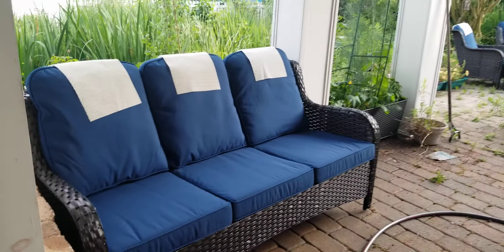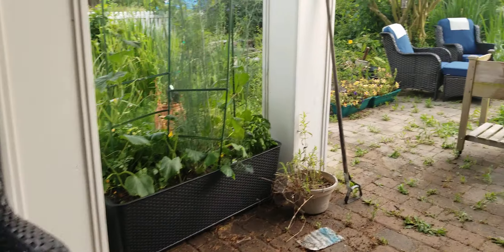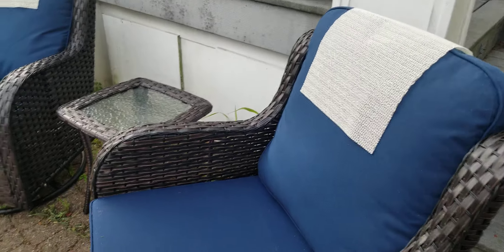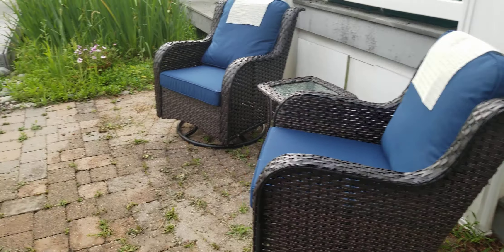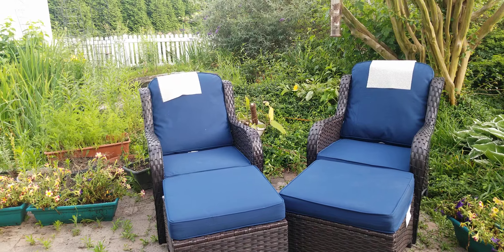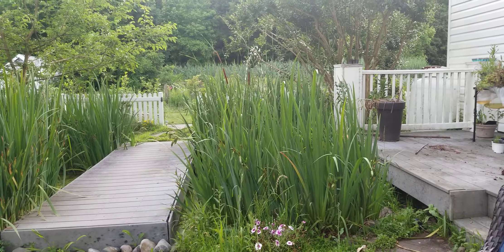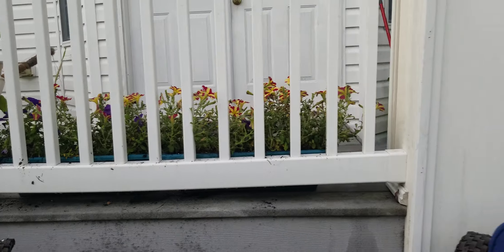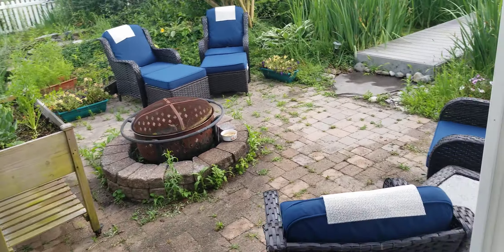Setting up a bit of comfort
It took a while but I finally got around to putting my patio furniture out and now will be able to relax in my back yard